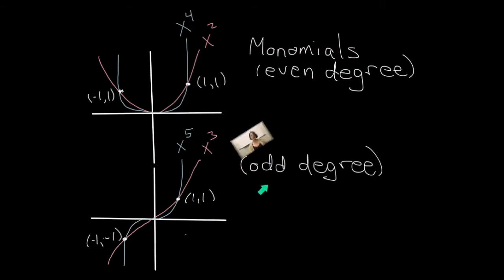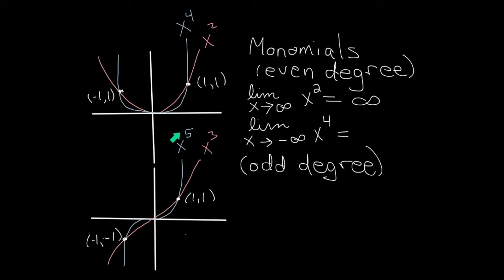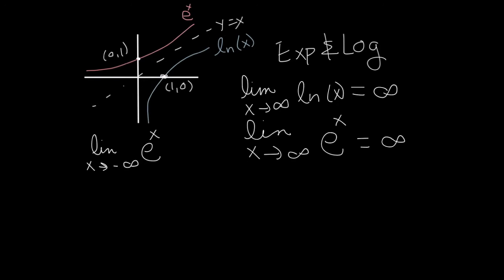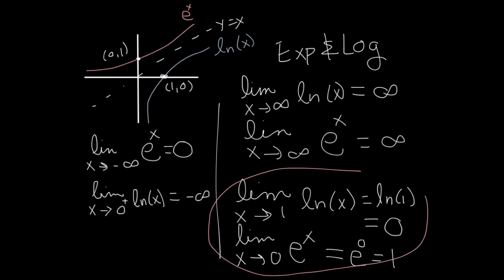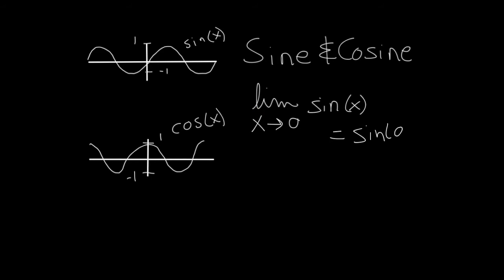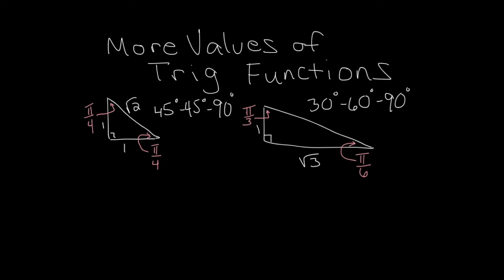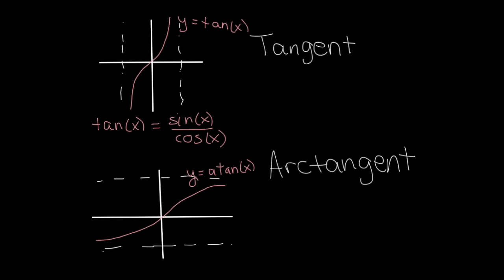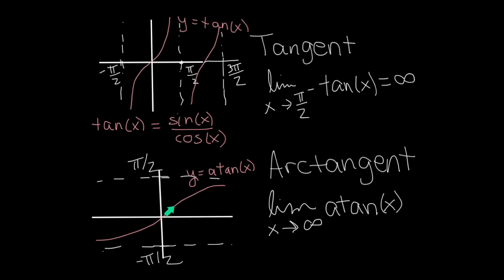Calc II: 01 - Basic Graphs and Limits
Review of graphing basic functions from PreCalculus and basics of limits from Calculus I.  Notesheet guides for my playlists can be found at: